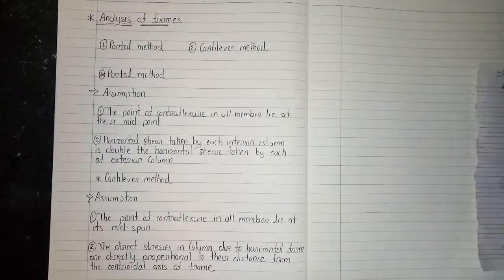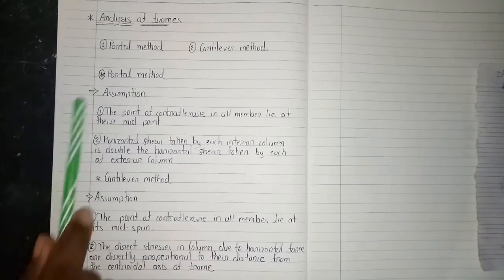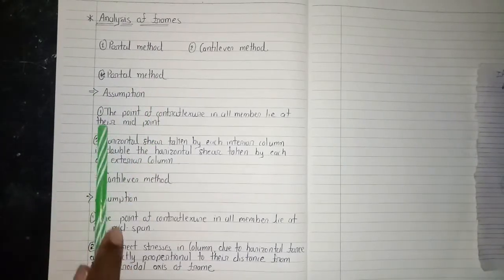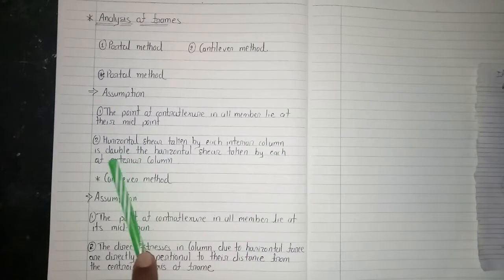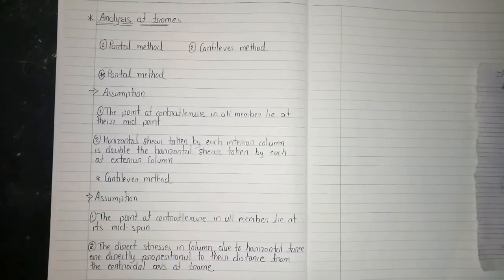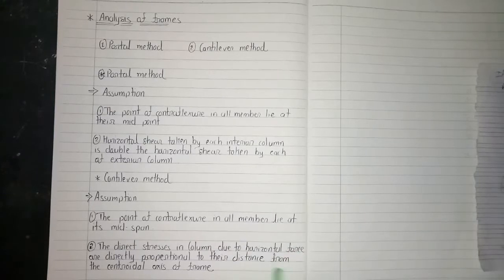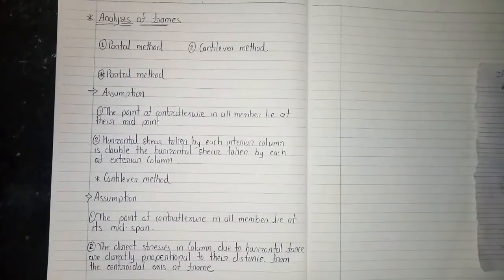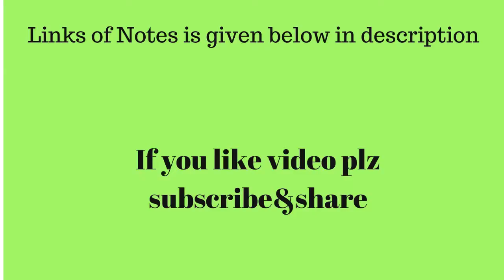Introduction :- Analysis of Frames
This is just the introduction video on analysis of frame. This video is just the explanation of assumption made while analysis of frame.
        There are two method assumption, we explain in this video
           1)portal method
           2)cantilever method

Later from our next video, we see how this assumption are use while solving the question on above method.

Think and Grow Rich: Original Version: The Classic 1937 Edition:
The Rudest Book Ever: Insanely Practical Ideas to Free Your Mind from All Bulls:-t
Apple iPhone Xs Max (256GB) - Gold